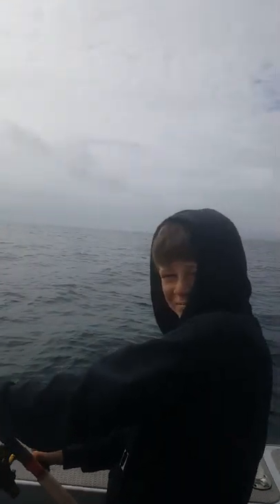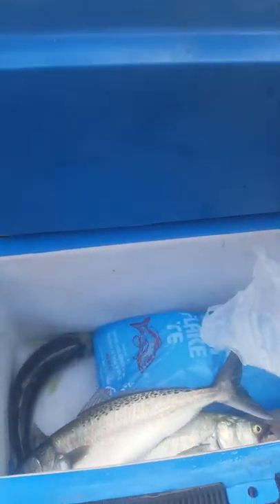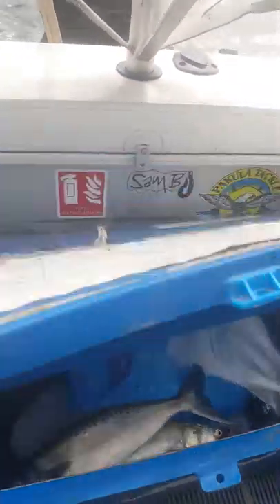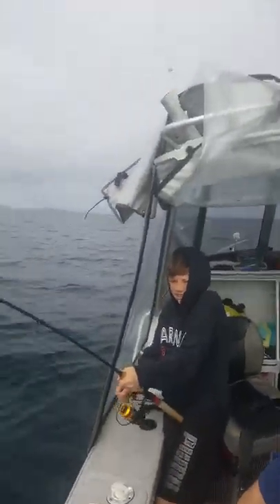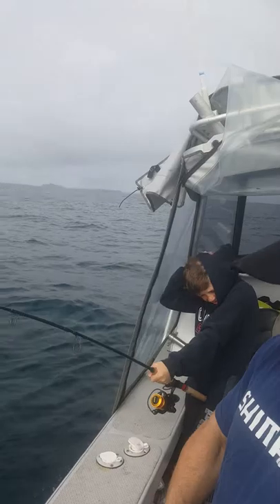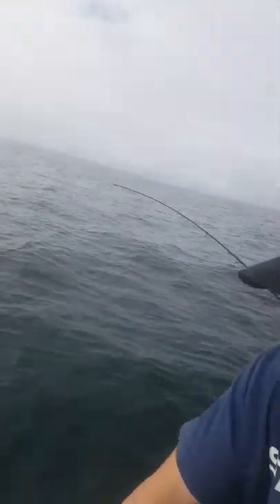Sam's PB snapper